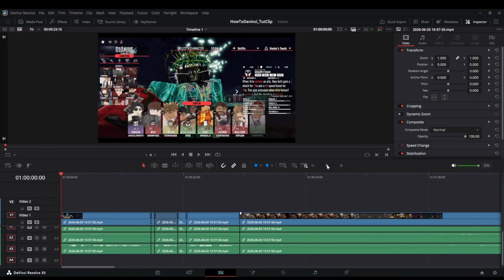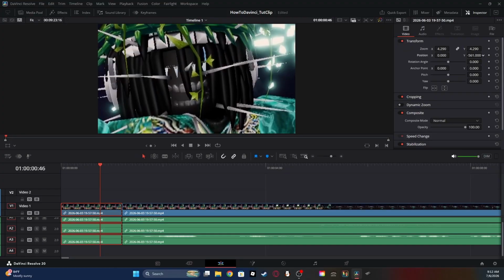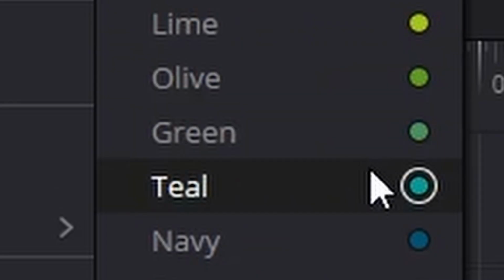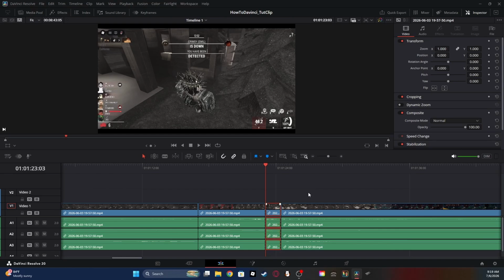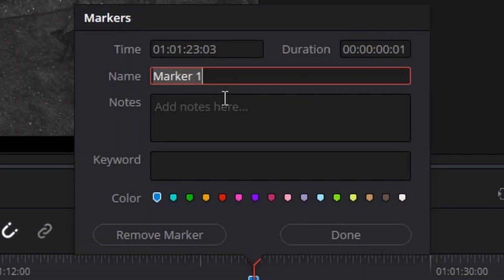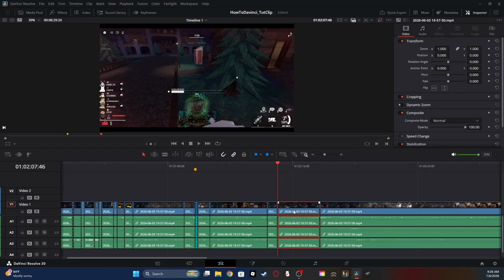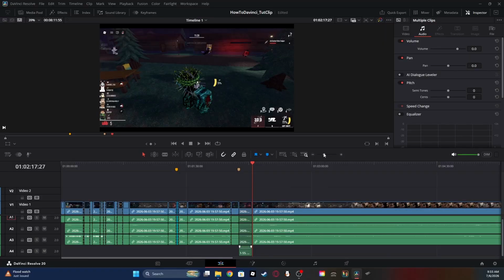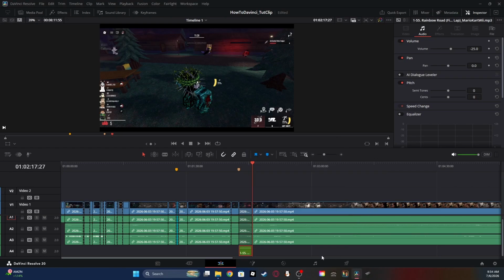HOW TO DAVINCI! || EP 2: Inspector panel, Clip Color, Change-Clip, Rough pass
¹ basic description + credits + game link
² timestamps
³ tags (ignore them please)
⚠️This channel is NOT intended for younger audiences, and such comments that somehow make it on my channel WILL be deleted. Any and all comments that may jeopardize one's personal safety will ALSO be deleted.⚠️
Part 2 of a silly goofy take on a Davinci Resolve tutorial! This episode will INTRODUCE you to the following:

▪︎ Video and the Inspector tab
▪︎ How I separate my passes
▪︎ Clip Color
▪︎ Group Selection methods
▪︎ Compound Clips
▪︎ Change Clip
▪︎ Editing Styles rant, and what values are important to YOU as an editor.

Episode two is where you can sit with me and see my process of BARE-BONES editing. No text, no audio, no fairlight effects. Feel free to pause and skip around as you edit!

‼️I AM NOT SPONSERED BY BLACKMAGIC IN ANY WAY, SHAPE, OR FORM. I simply enjoy using this program, and wish to teach others how to use it in a fun, easy way.‼️

Honorable mention @ArsonTheWhiteCat I edit for cuzzo, go check his videos out!
0:00 - 0:50 - Intro
0:50 - 2:29 - Inspector panel
2:30 - 7:49 - Explaining my passes (Rough cut/Detail cut/Final cut) and STARTING to edit.
7:50 - 13:00 - Cut VS Jump-cut, Clip Color
13:00 - 15:11 - Markers, More combing through footage
15:12 - 16:41 - Explaining Compound Clips
16:42 - 17:39 - Speed Change, Change Clip Settings
17:40 - 22:11 - Editing Styles tangent: Knowing what choices you want to make while editing
22:12 - 25:11 - More footage-combing
25:12 - 26:38 - Seeing where we're at + End
[Ignore]
davinciresolve , davinciresolvetutorial , editing tutorial , davinci resolve editing, davinci resolve 21, how to use davinci resolve, how to edit in davinci resolve, davinci resolve easy, davinci resolve funny